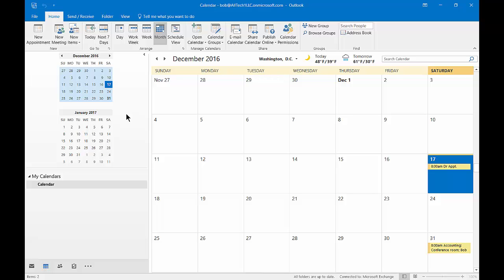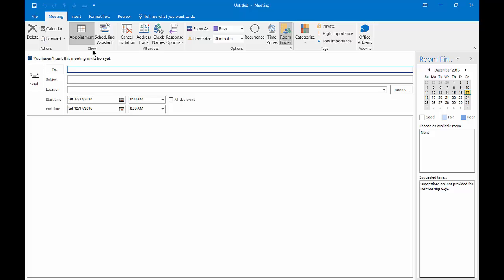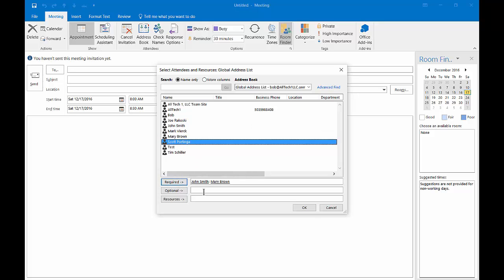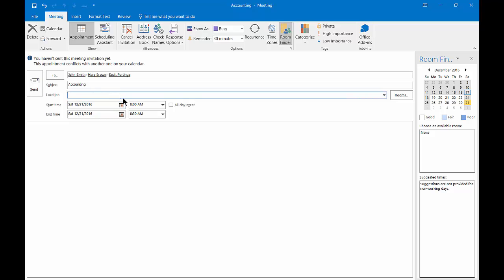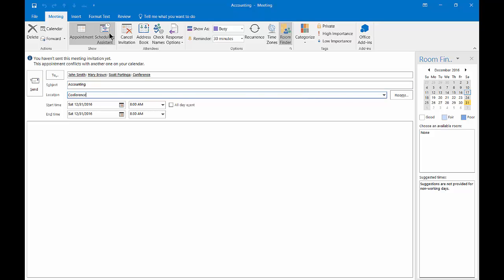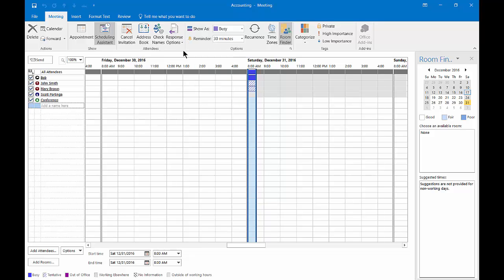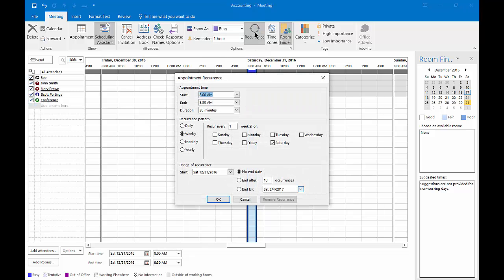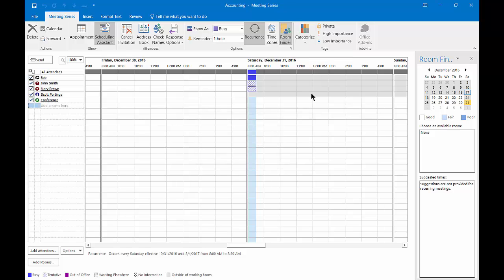How to schedule a meeting in Outlook 2016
Professor Robert McMillen shows you how to schedule a meeting in Outlook 2016. It also shows how to invite other people and create recurring times for meetings.